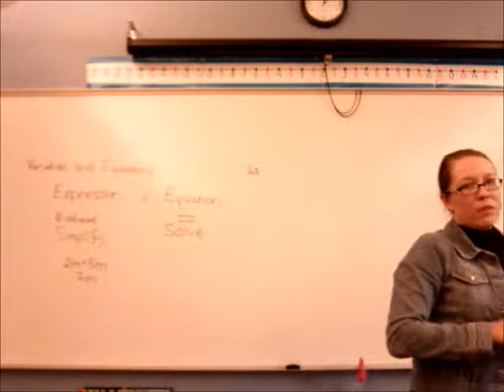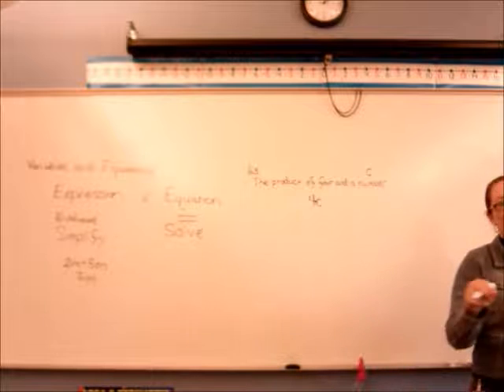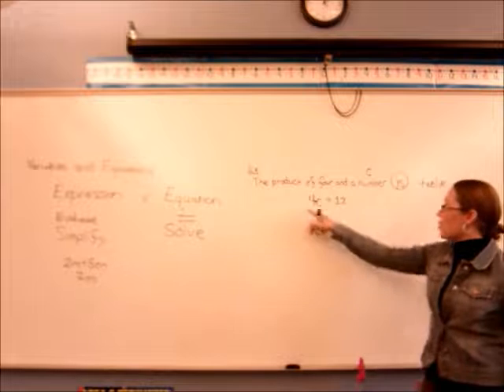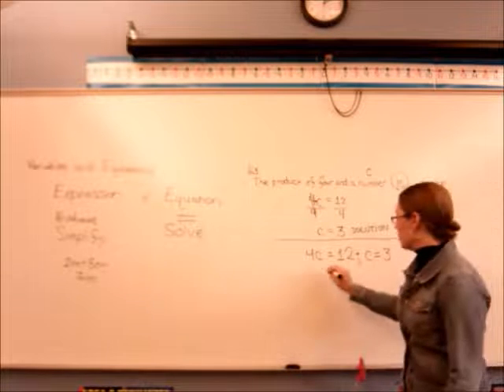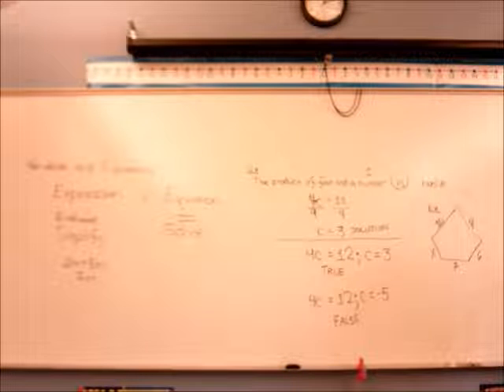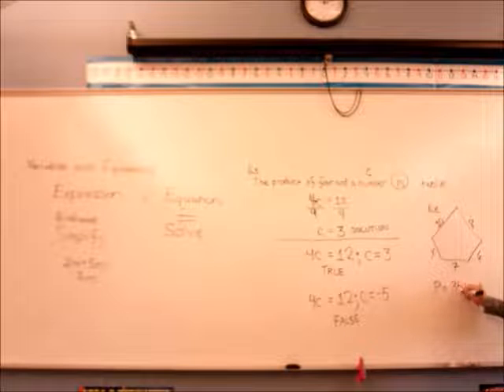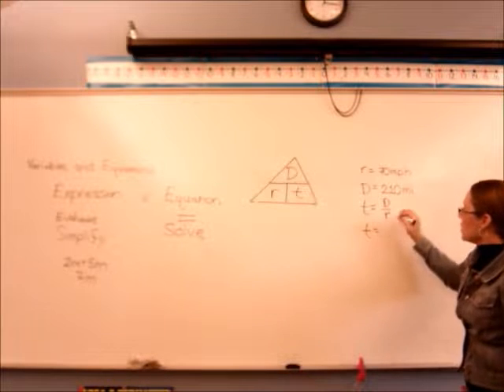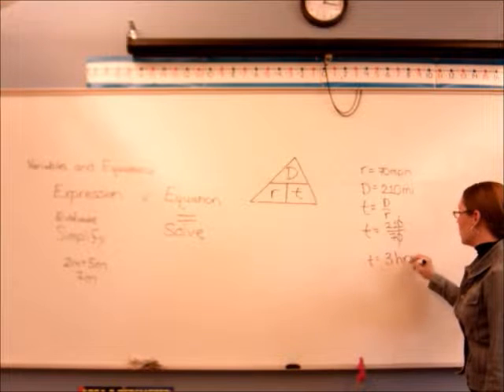91211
TeacherTube User: Kmikwilliams

Hwk Pg 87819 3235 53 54